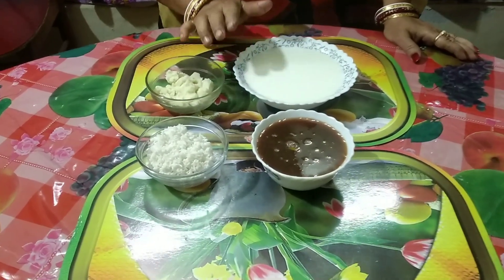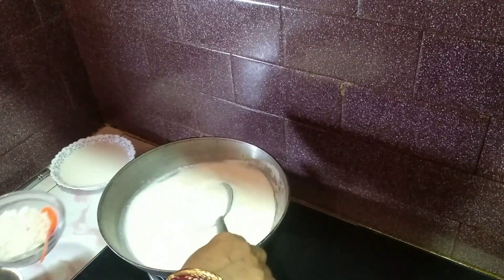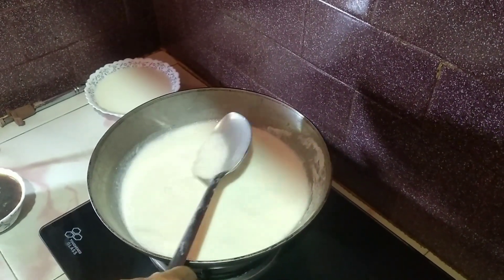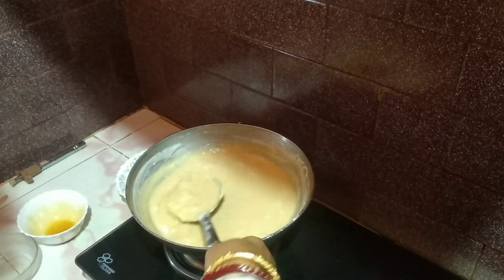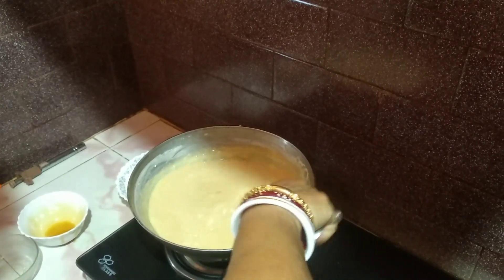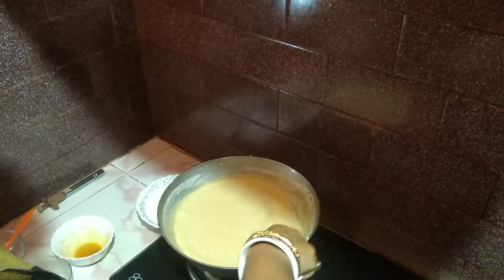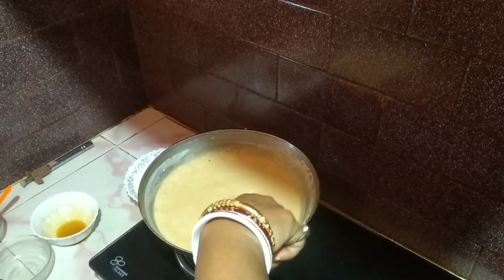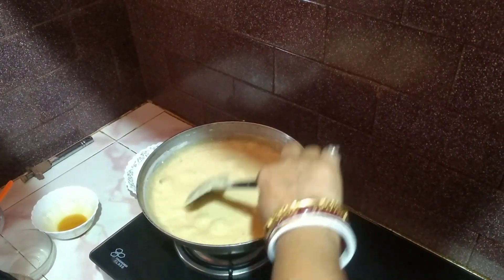Gurer Payesh | Notun Gurer Payesh Recipe | Bangla Payesh Recipe